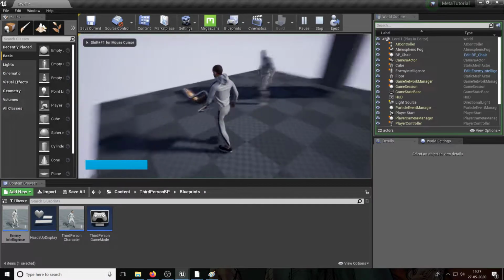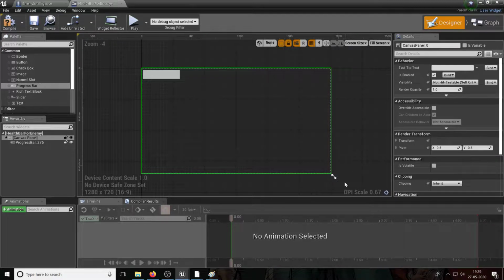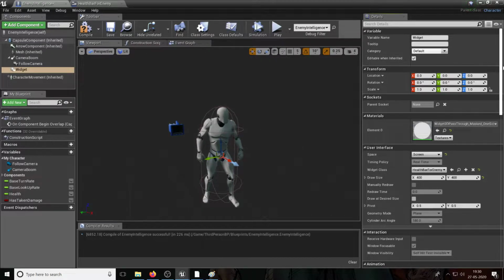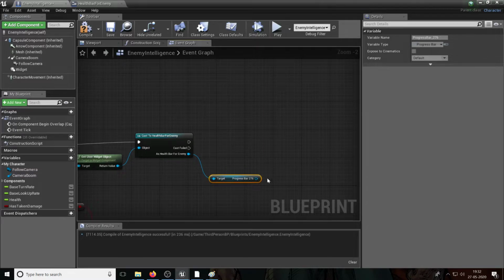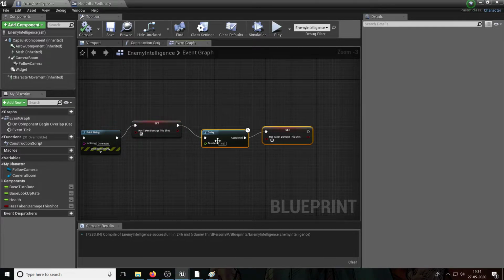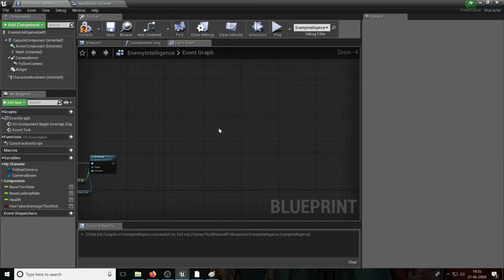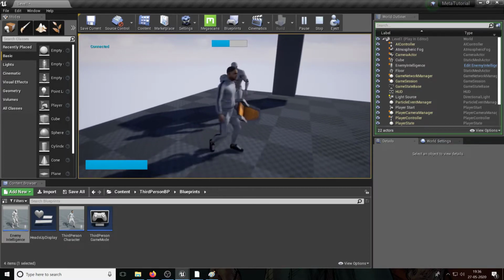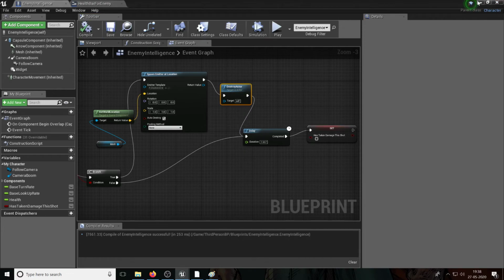Game and Experience Design #42: Widgets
For a distraction free viewing experience, Download the Avalon Meta App now:
In this episode, we're gonna make the enemy intelligence guy take some more damage - through the concept of health. Learn how to create a new widget & more.